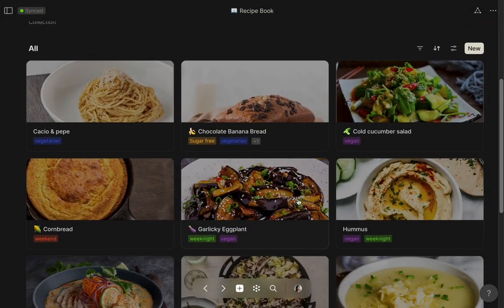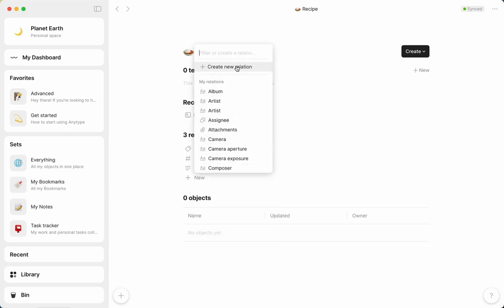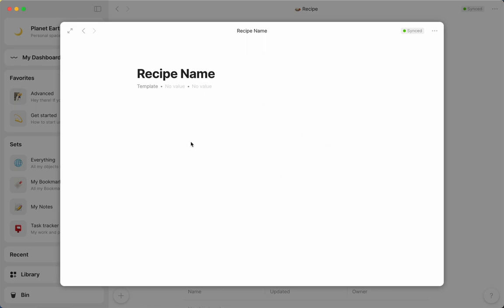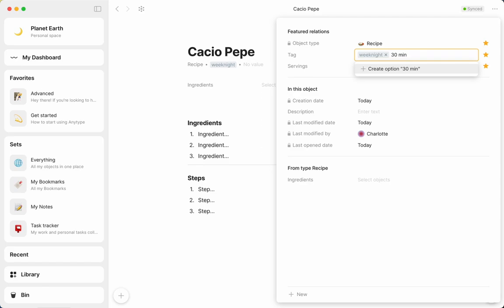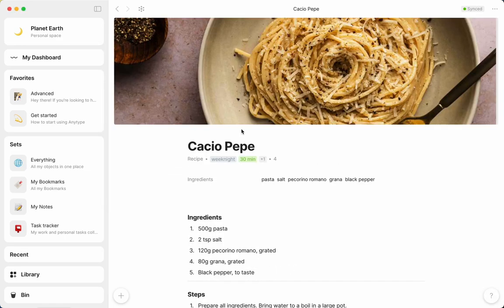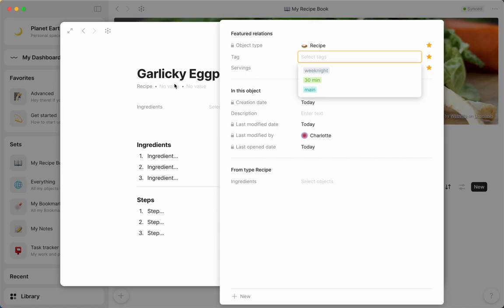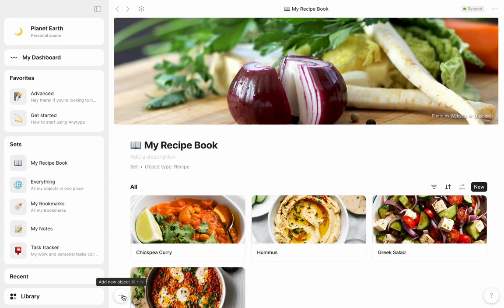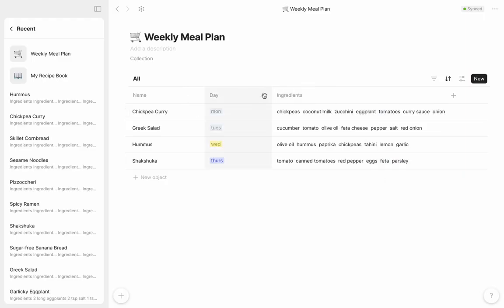Recipe Book & Meal Planner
Plan out your meals & grocery lists using sets and collections